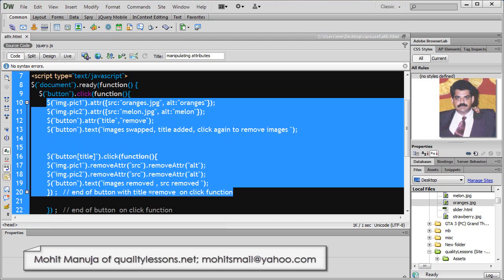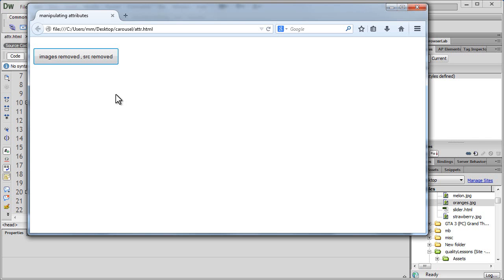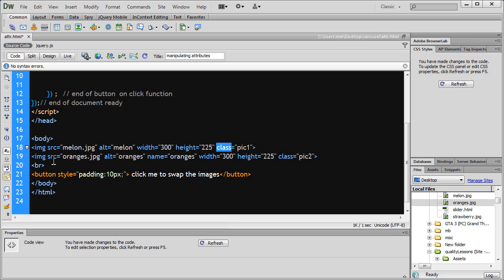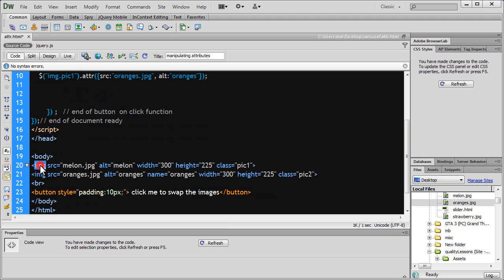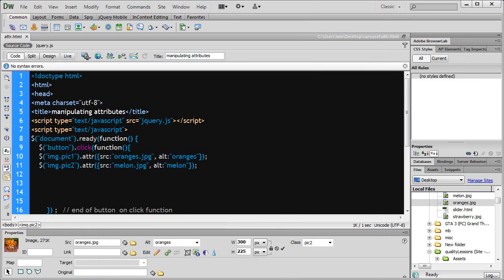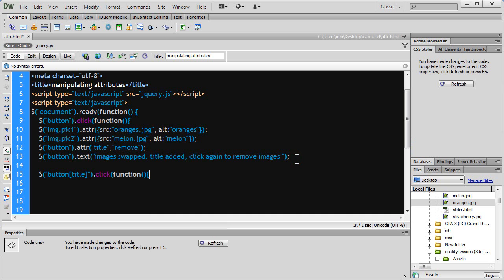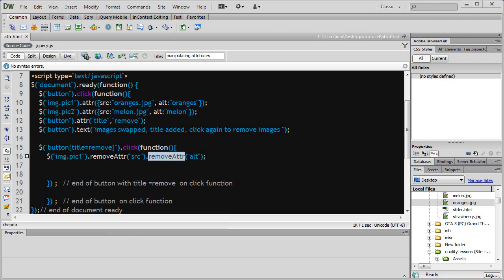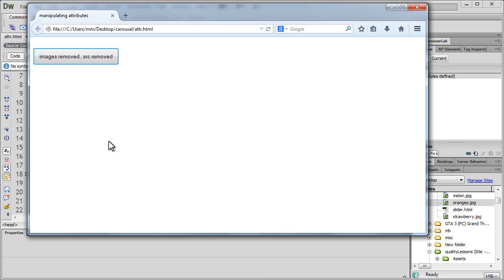manipulating attributes using JQuery